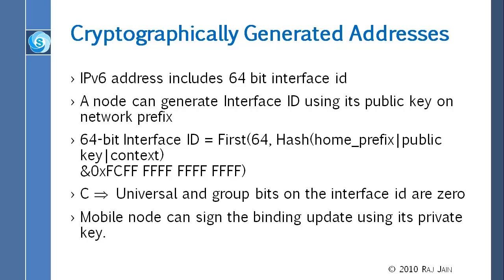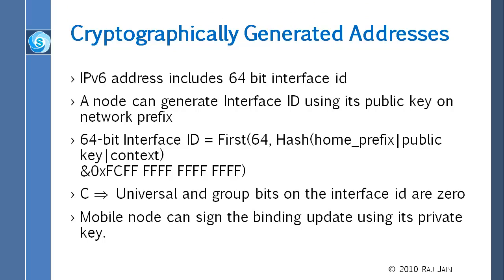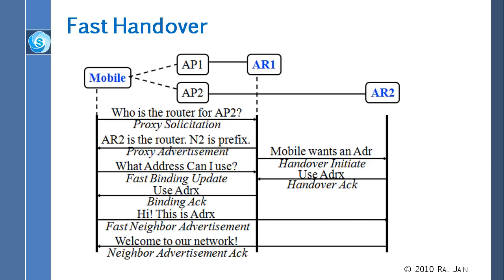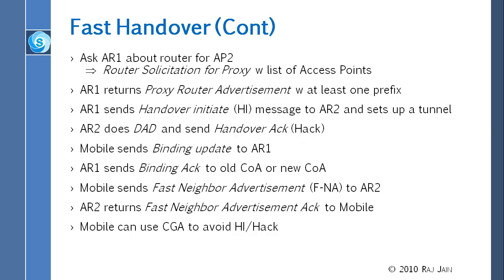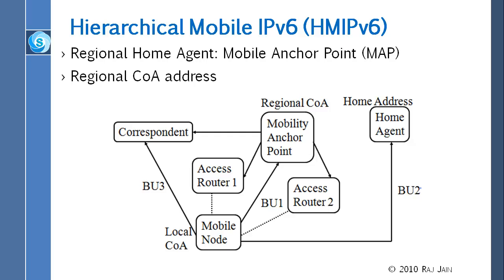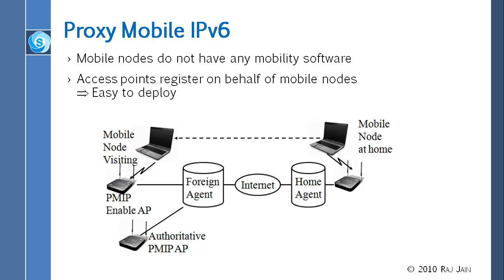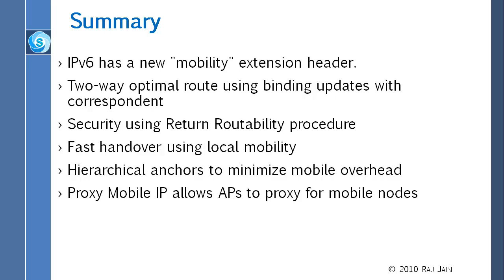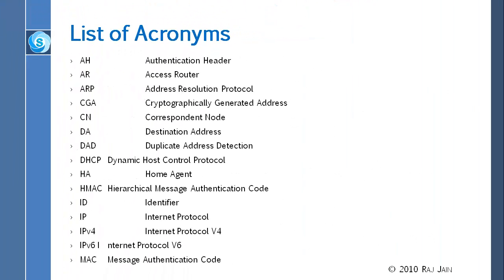Mobile IPv6 Part 2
Fundamental concepts of Mobile IPV6 are discussed. IPV4  and IPV6 are analyzed. The following topics are discussed.
IPv6: Overview, Extension Headers,  Neighbor Discovery,  Address Auto configuration
Mobile IPv4 vs. IPv6
Route Optimization
Return Routability Procedure
Cryptographically Generated Addresses (CGAs)
Fast Handover
Hierarchical Mobile IPv6 (HMIPv6)